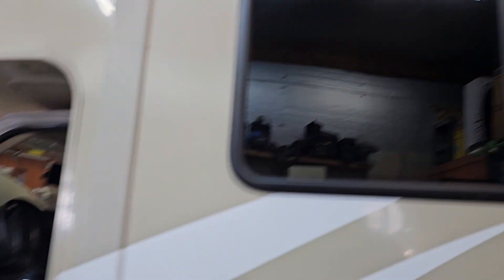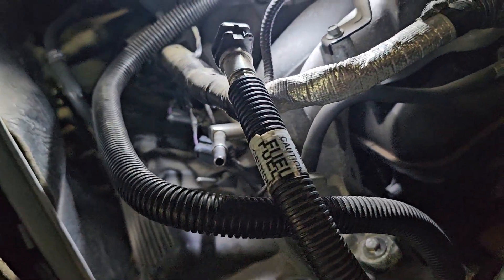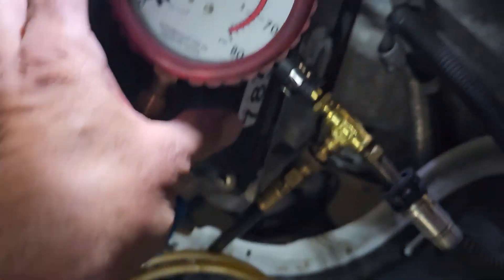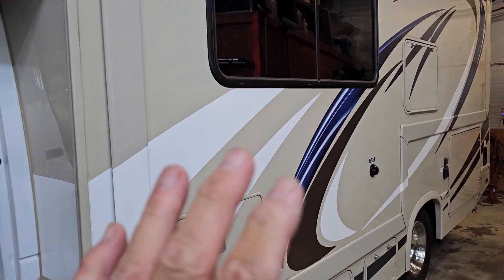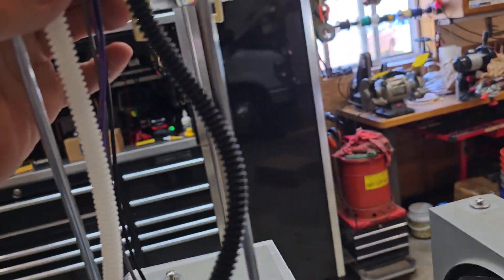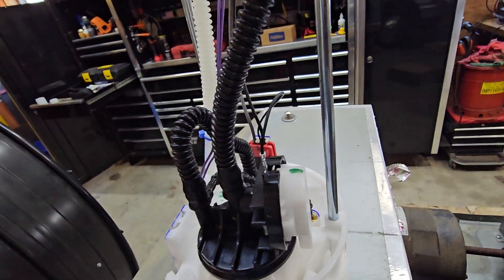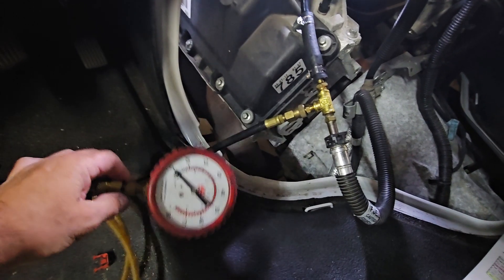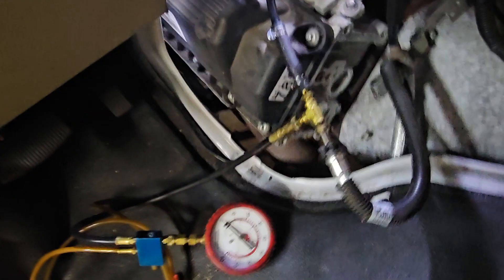E450/350/F53 V10/V8 Fuel pressure testing. Video 1 of 4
Testing Ford fuel pump pressures.